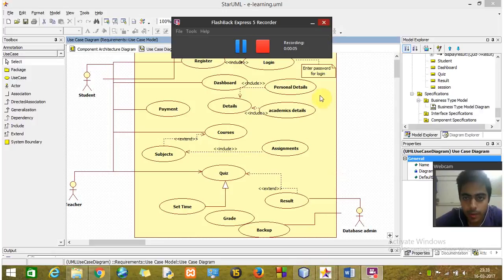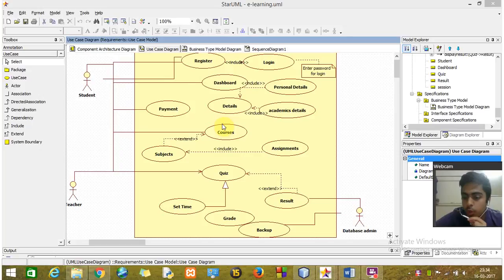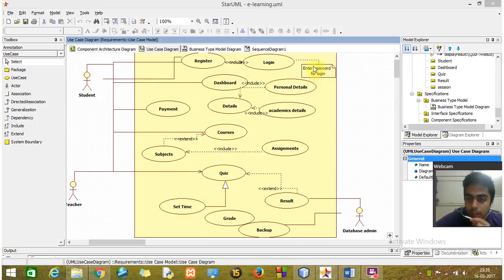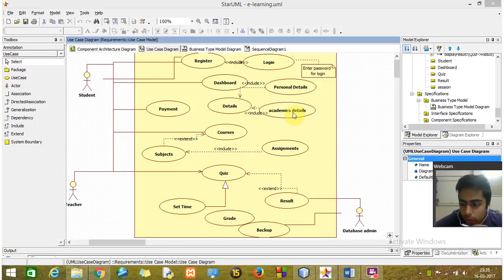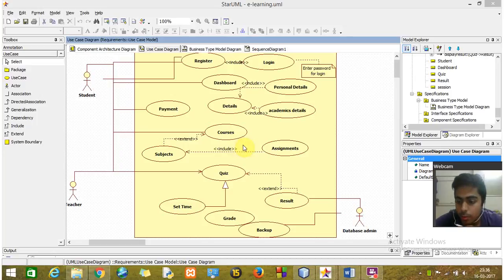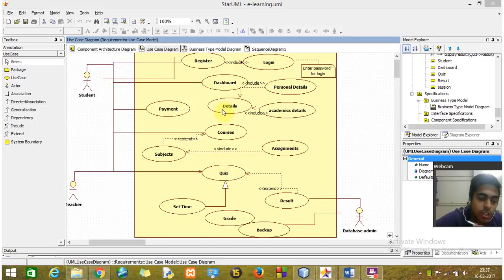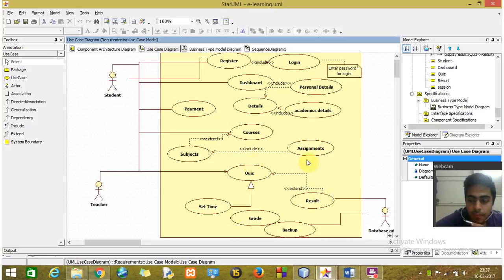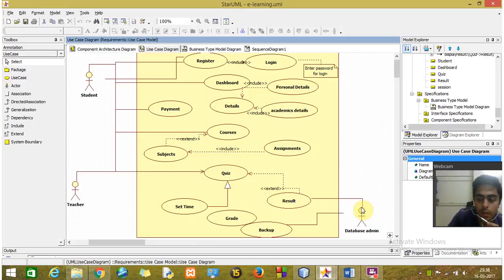Case tools 1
Use Case Diagram - Simple diagram to show relationship between the actors and use case.